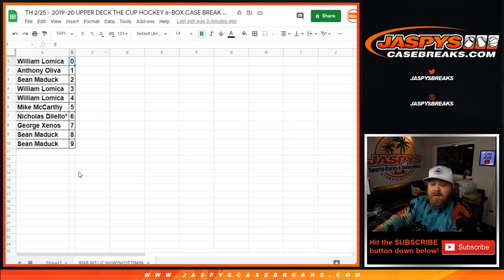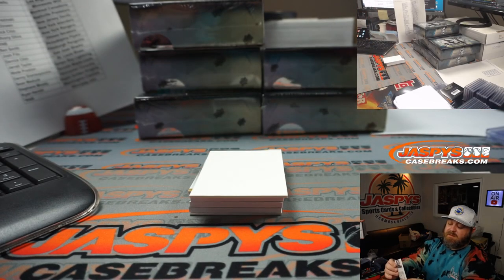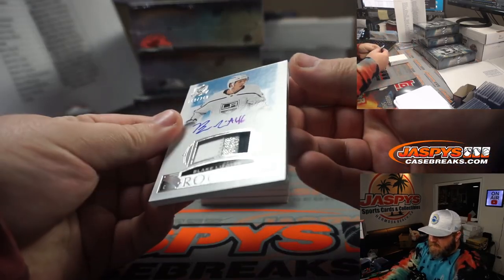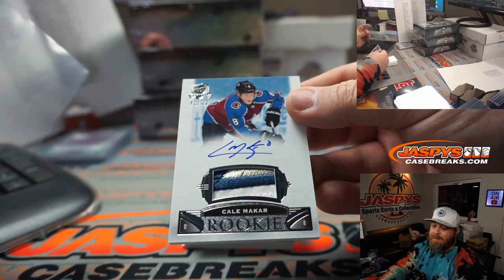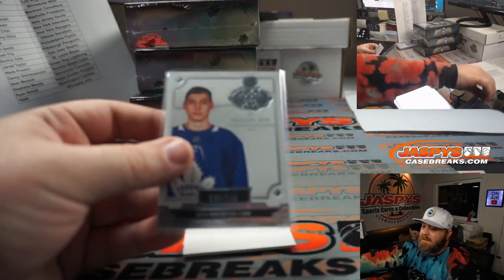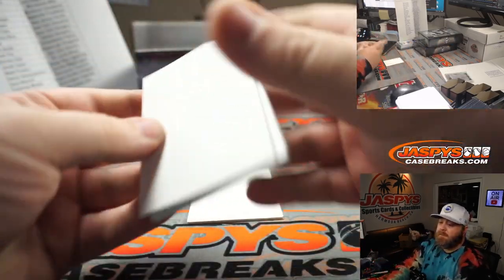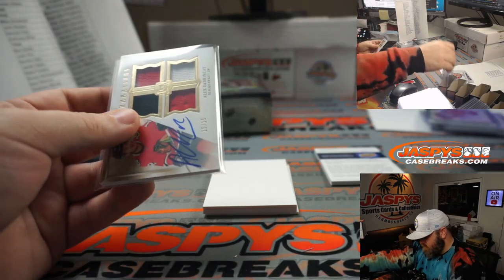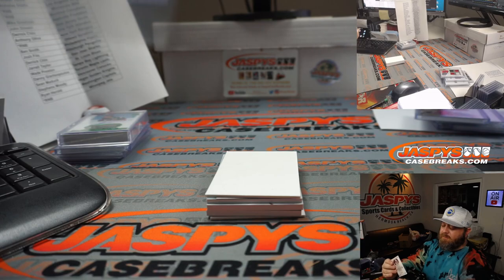TH 2/25 - 2019-20 UPPER DECK THE CUP HOCKEY 6-BOX CASE BREAK #5 *PYT*